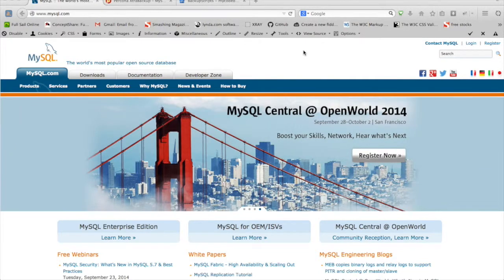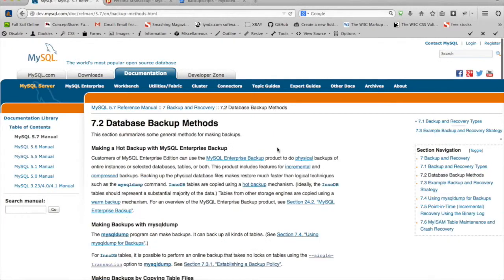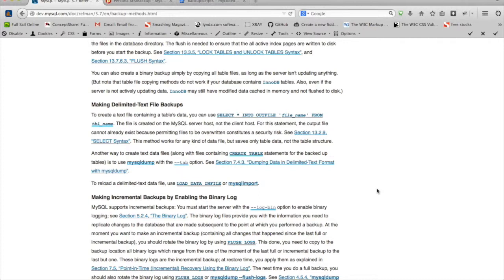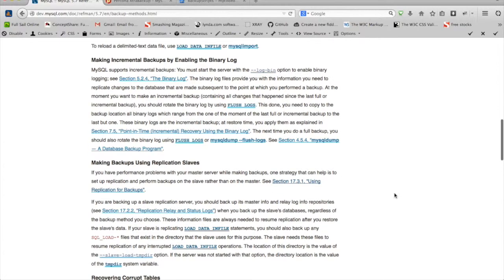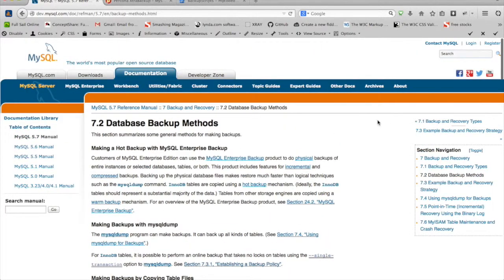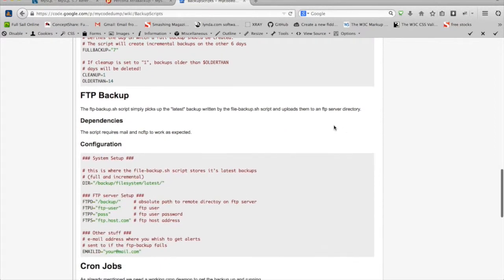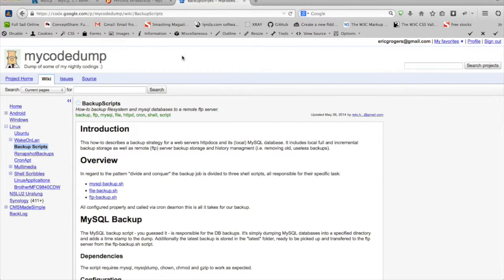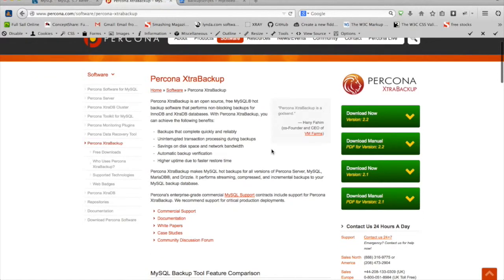mysqlBackup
This video is about different methods for backing up mysql databases.